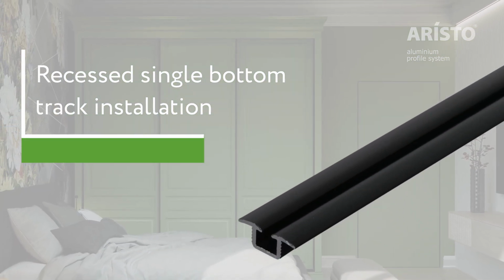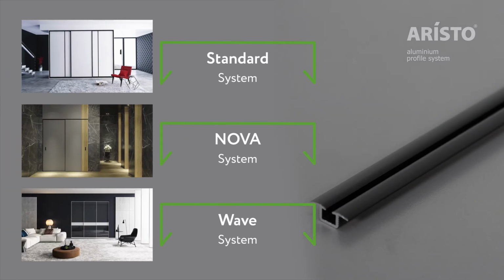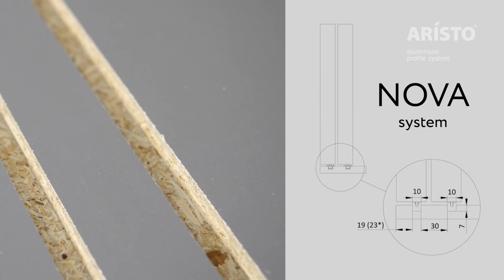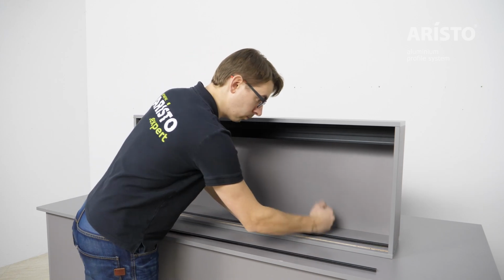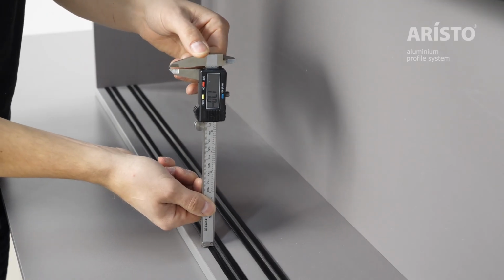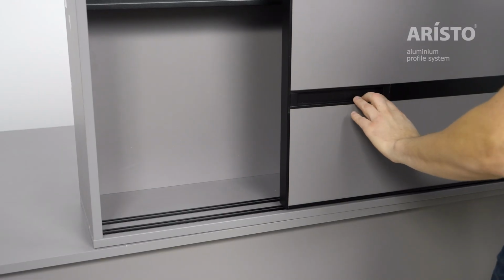Recessed single bottom track installation for sliding doors of Standard, NOVA and WAVE systems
Recessed single bottom track can be applied for the sliding doors of Standard system, narrow frame NOVA and WAVE systems from ARISTO.

Additional information about ARISTO systems can be found in the product catalogue on the